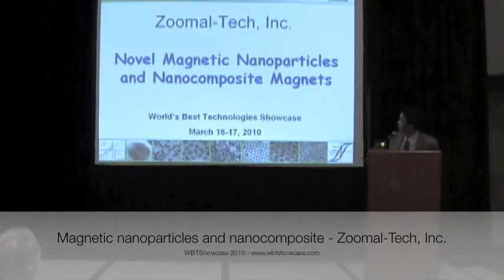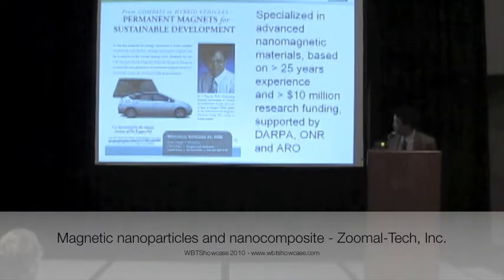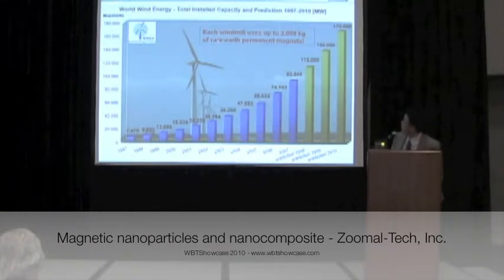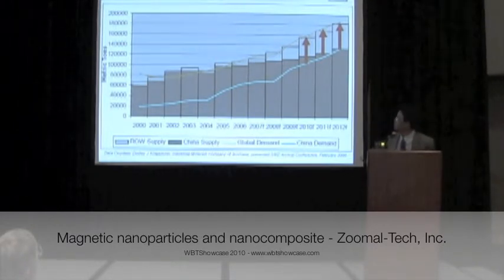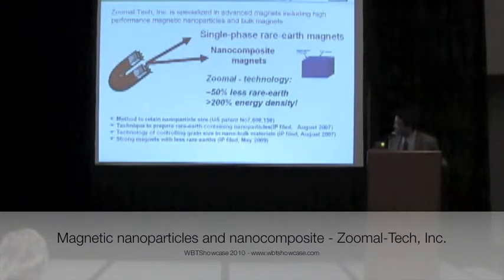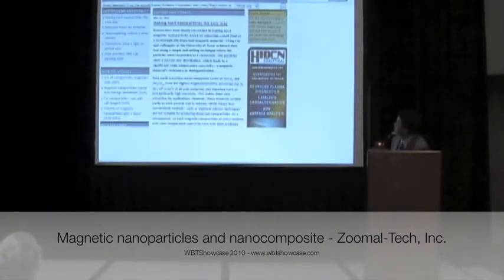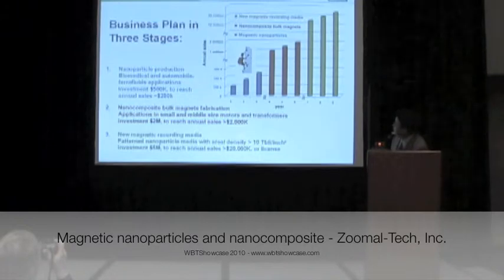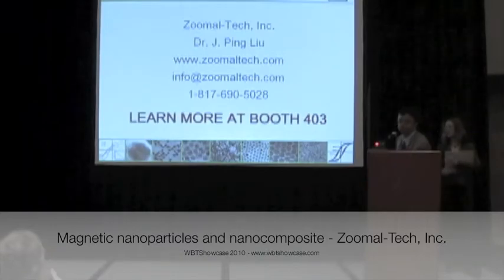Fabrication of Magnetic nanoparticles and nanocomposite magnets - WBTShowcase 2010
Presentation on Fabrication of Magnetic nanoparticles and nanocomposite magnets by Zoomal-Tech Inc. at WBTShowcase on 3/16/2010